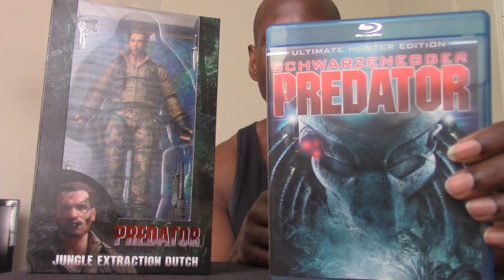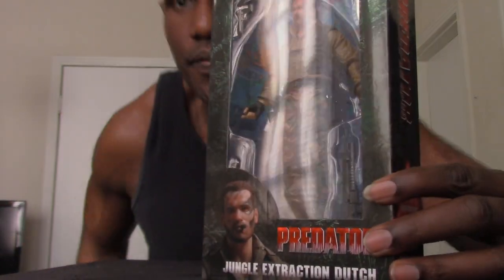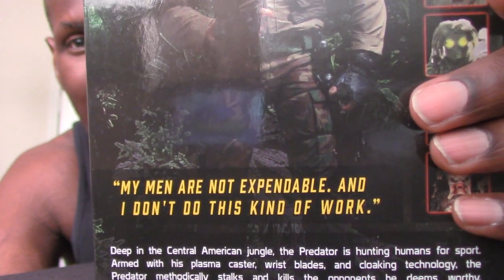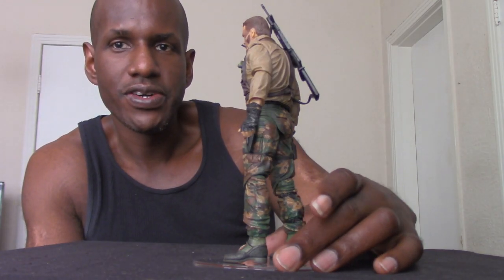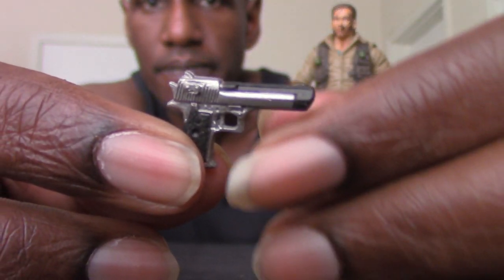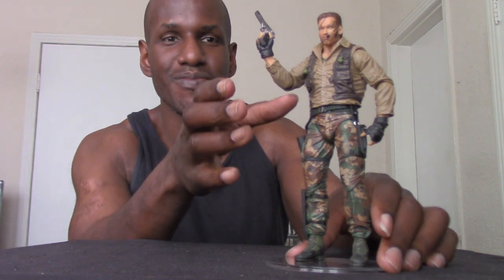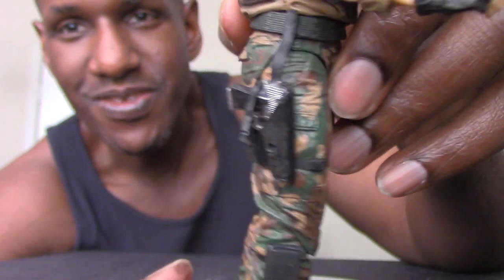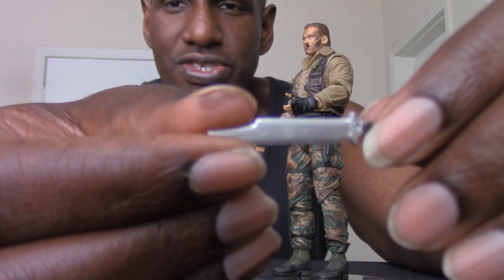NECA Predator 30th Anniversary Jungle Extraction Dutch 7''Figure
Its me talking about my "Dutch" figure based on the movie "Predator" (1987) from "NECA".